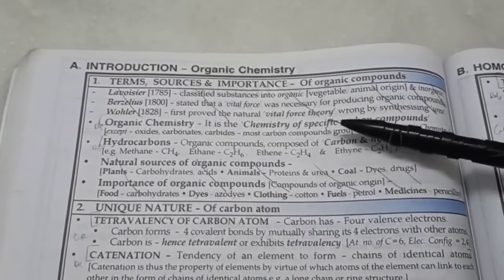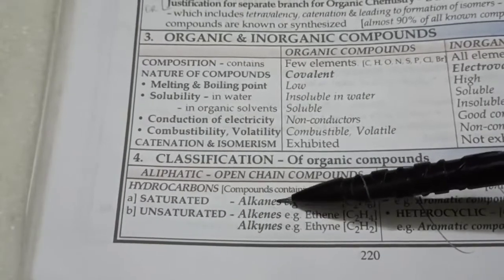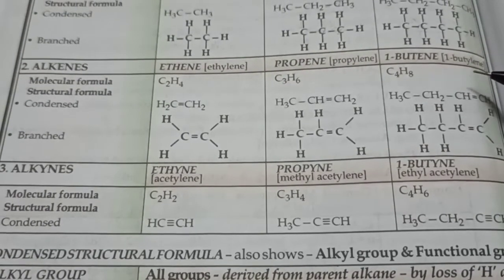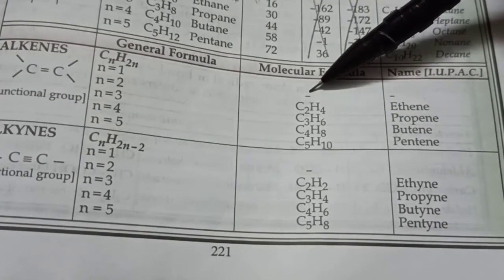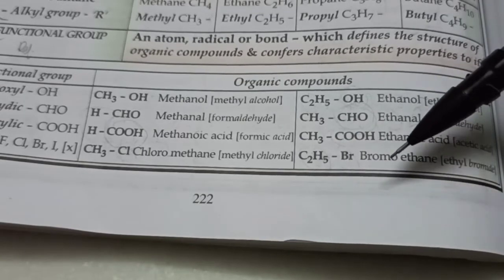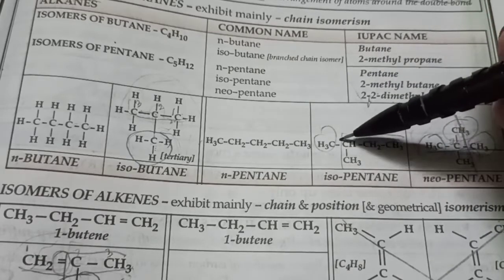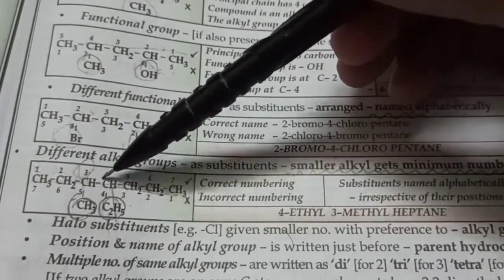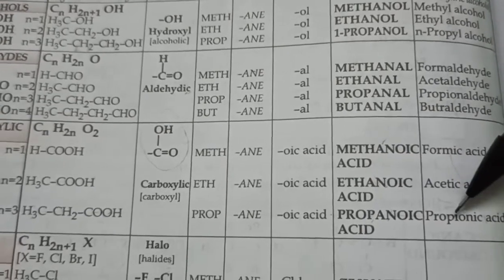ORGANIC CHEMISTRY: HOMOLOGOUS SERIES, ISOMERISM, NOMENCLATURE (10th std. ICSE Chemistry ch. 8 [I])